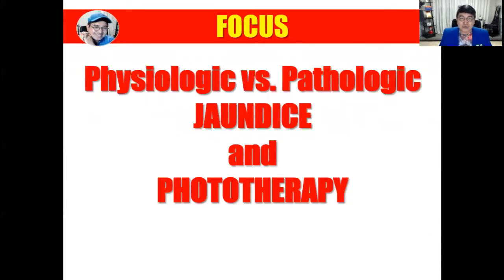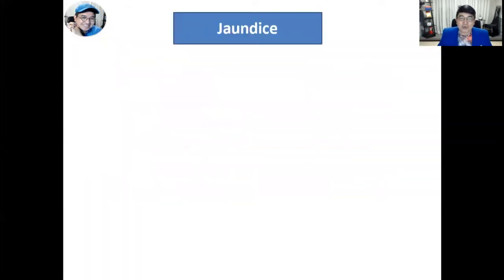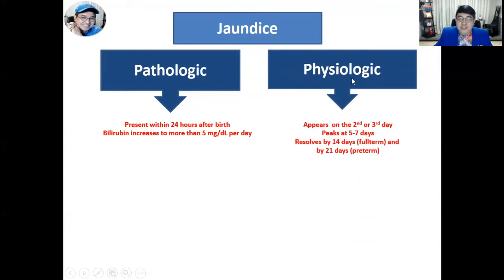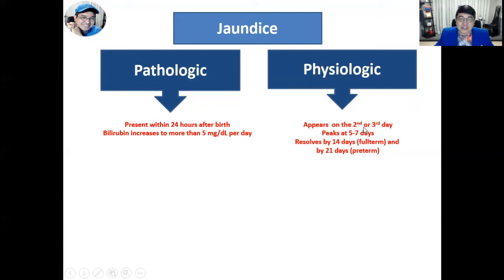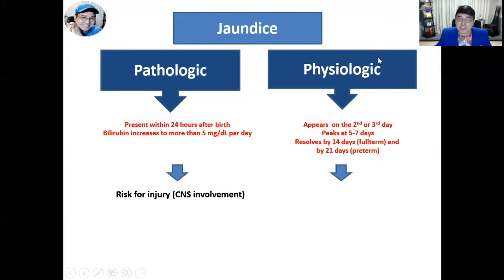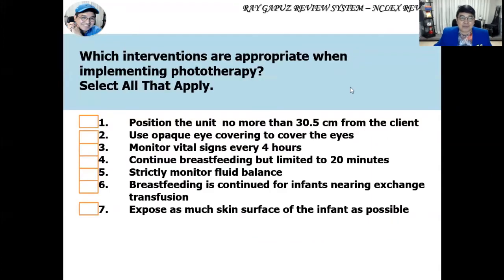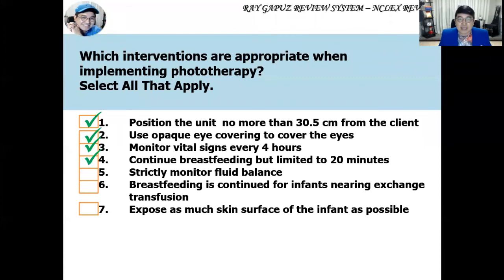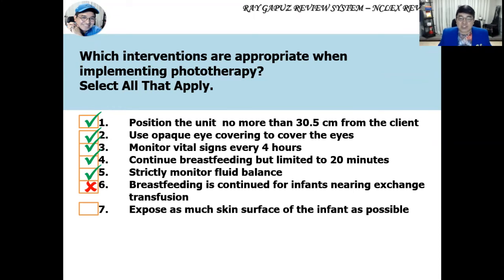Gapuz Mentors: PRIORITIZING NCLEX REVIEW on JAUNDICE AND PHOTOTHERAPY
In this video your Fact check Buddy- Mentor Ray highlights NCLEX RN tips on JAUNDICE and PHOTOTHERAPY  through a simplified discussion. Watch, Listen and Learn with Mentor Ray.